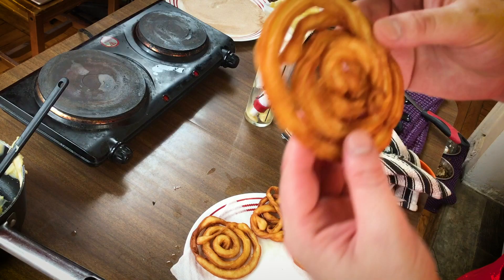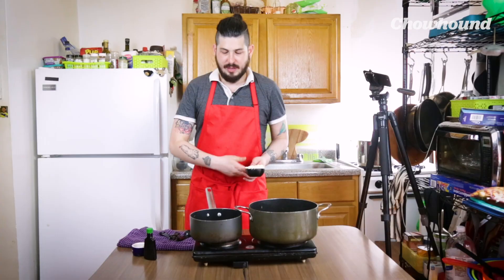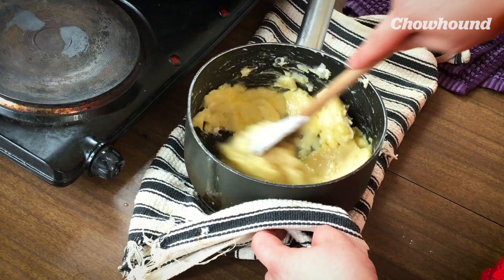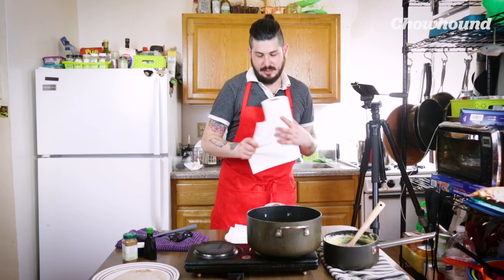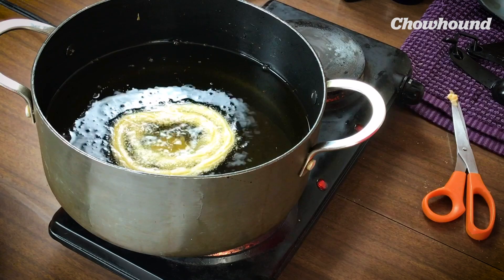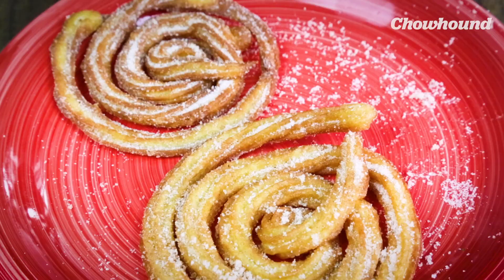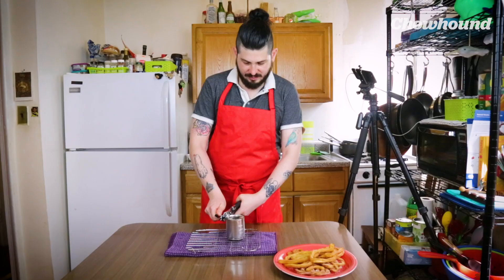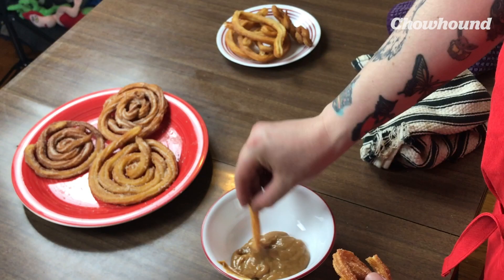Easiest Churro Funnel Cake with Dulce de Leche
Chowhound’s Guillermo Riveros shows us how to make churro funnel cakes at home as he reminisces about boardwalks during summer in quarantine. He also shares his super easy hack for making dulce de leche (or arequipe) to eat them with. Scroll for the recipes!

Churro Funnel Cake
Ingredients
1 cup (250ml) water
1/4 cup (56g) unsalted butter, diced into small cubes
1 Tbsp (13g) granulated sugar
1/4 tsp salt
1 cup (141g) all-purpose flour (scoop and level to measure)
1 large egg
1/2 tsp vanilla extract
Vegetable/canola oil, for frying
For coating
1/2 cup (100g) granulated sugar
3/4 tsp ground cinnamon

Directions:
For the coating: mix together sugar and cinnamon in a shallow dish, set aside.

In a large pot heat enough vegetable/canola oil to fry (good rule of thumb, fill it up to 1 1/2 inches) over medium-high heat. While the oil is heating, make the batter.
Add water, butter, sugar and salt to a large saucepan, and bring to a boil over medium-high heat.
Add the flour and reduce heat to medium-low. Cook and stir constantly with a rubber spatula until mixture comes together and is smooth (a few lumps in it are fine).
Transfer mixture to a large mixing bowl, and let cool for 5 minutes.
Add vanilla and egg to the flour mixture, and immediately blend with a hand mixer until batter comes together and is smooth (if it separates at first, keep mixing it until it comes together).
Transfer the batter to a small piping bag fitted with a rounded star tip.
Carefully pipe mixture into preheated oil in a spiral motion, pinching the dough off once the desired size has been reached.
Let it cook until the dough puffs and turns golden brown, turning halfway through so both sides evenly cook. This will take approx 2 to 4 minutes total. Carefully remove from oil and place on a paper towel-covered plate to drain for 30-60 seconds.
Dip the cooked funnel cakes into the cinnamon/sugar mixture and coat both sides. Shake off excess.
Serve immediately with dulce de leche.

Dulce de leche/Arequipe:

Ingredients:
1 14oz can of condensed milk
Water

Directions:
Place the can on its side in a large pot. Fill the pot with room-temperature water, making sure the water level is at least 2 inches above the can.
Set the pot over high heat and let the water come to a simmer. Reduce heat and let simmer for 2 hours.
Check the pot and adjust water level (it should always be 2 inches above the can) and heat if needed (letting the water burn and evaporate can lead to the can exploding which is a serious risk).
Remove the can from the water using a pair of tongs, and set it on a wire rack or heat resistant surface to cool to room temperature.
Don’t attempt to open the can while it’s still hot, this can cause pressurized hot arequipe to spray dangerously.
You can store unopened cans of arequipe at room temperature for up to 3 months.
Tip: reheat in a double boiler to soften arequipe to a spreadable or drizzle-able consistency.
After using arequipe from the can, you can transfer your leftover to an airtight container and refrigerate for up to 3 weeks.